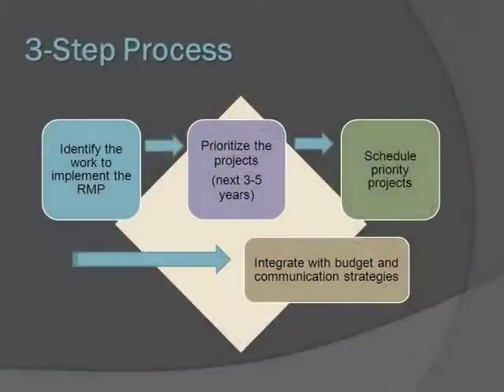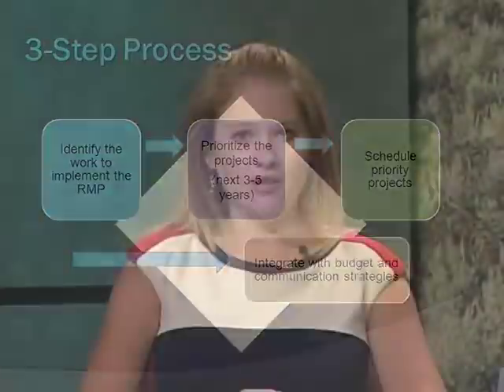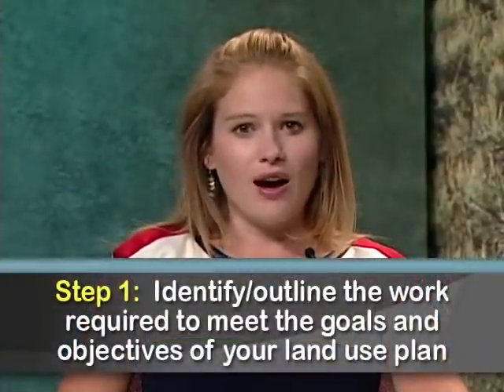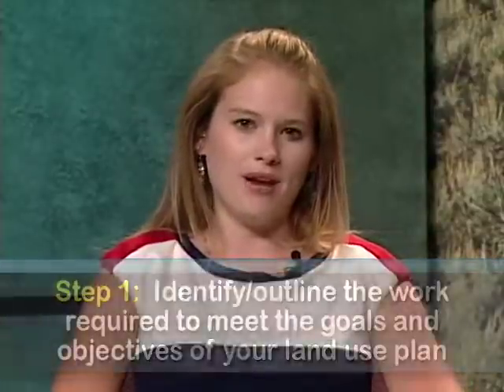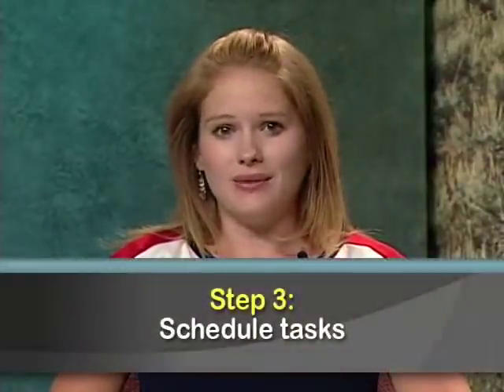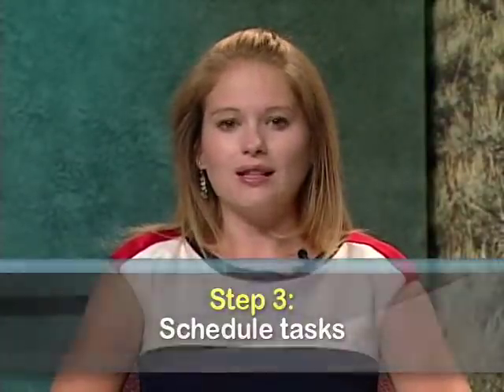1610-03A Step 1.2 Overview of 3-step Process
This video provides an overview of the BLM's revised 3-step plan implementation process.  The steps are:
1. Identify the Work from the resource management plan.
2. Prioritize the Work.
3. Schedule the Work.